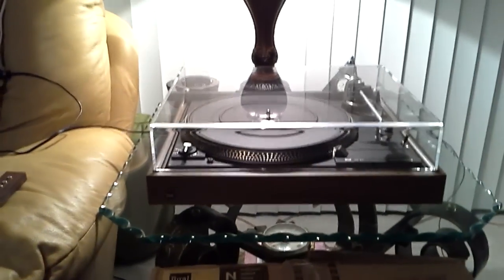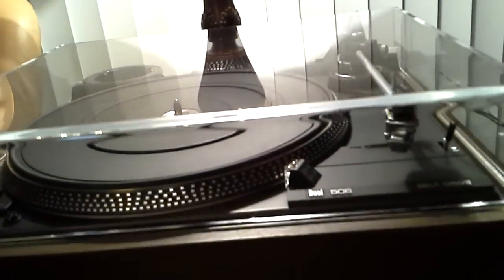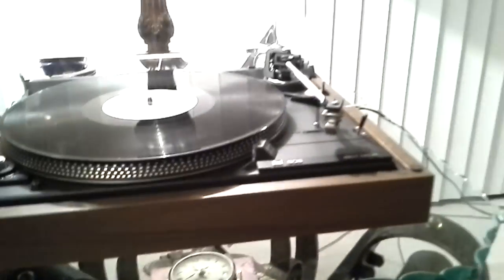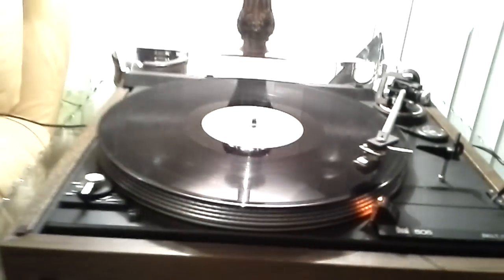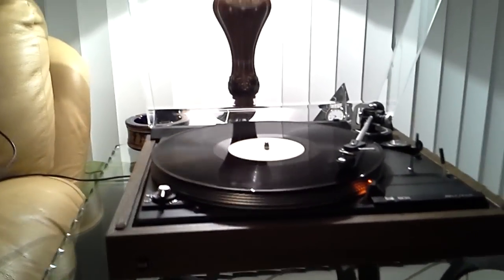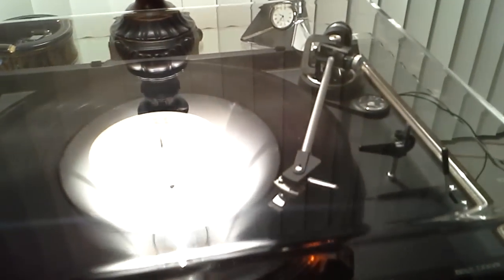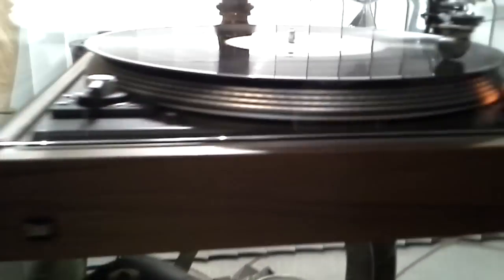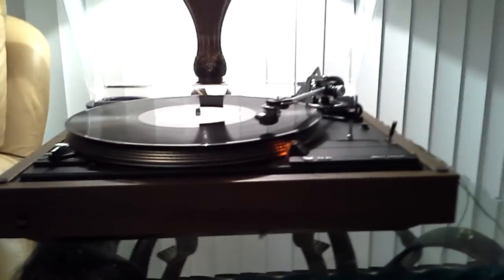Dual Cs-506 turntable